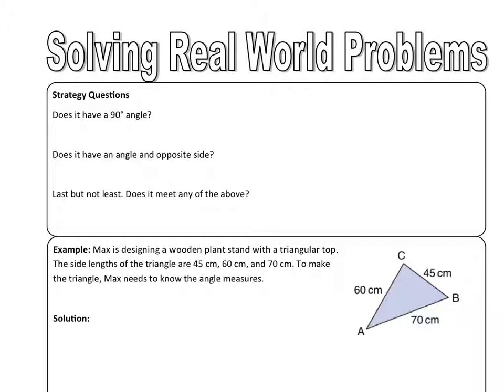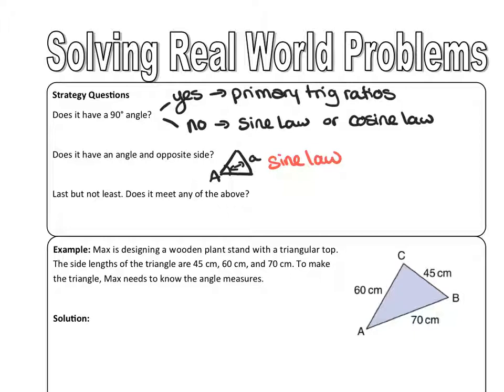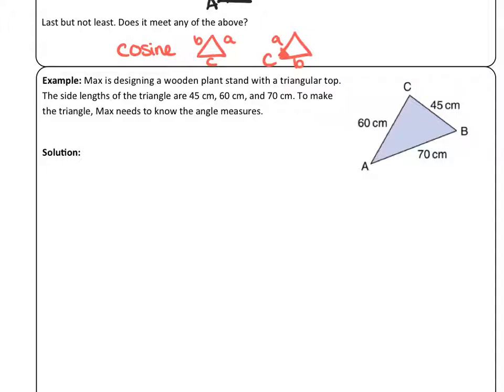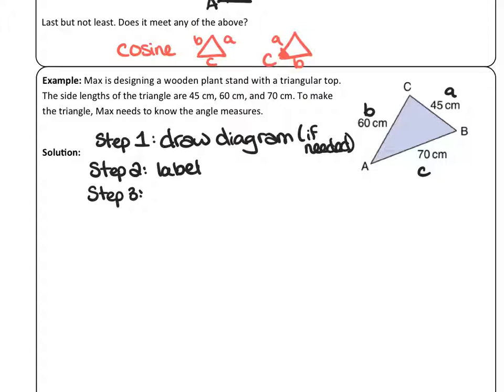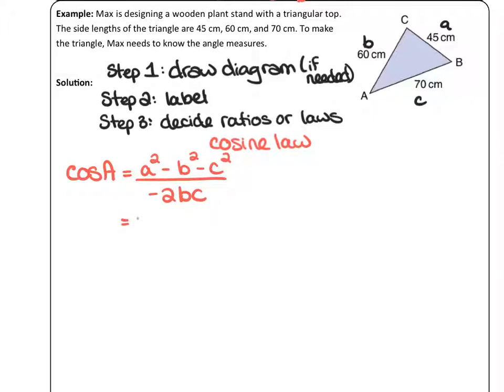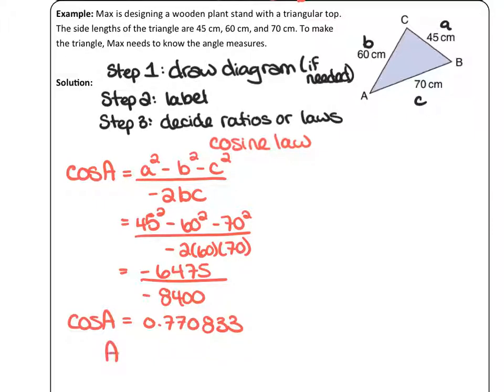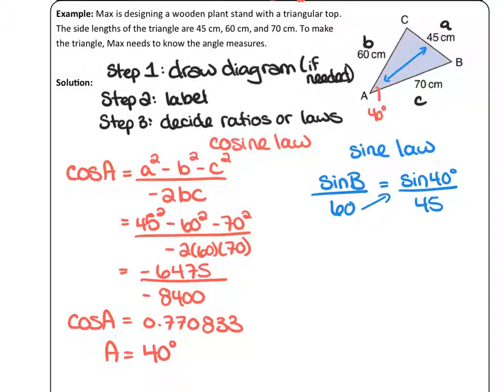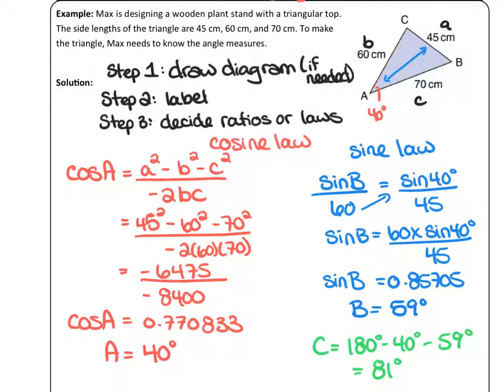Solving Real World Triangle Problems